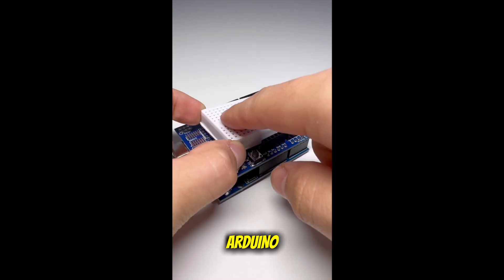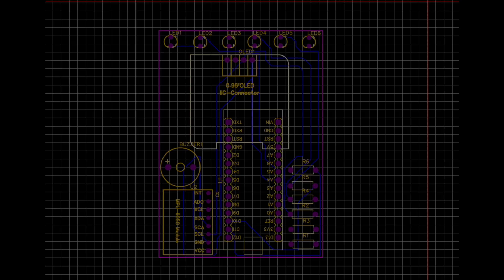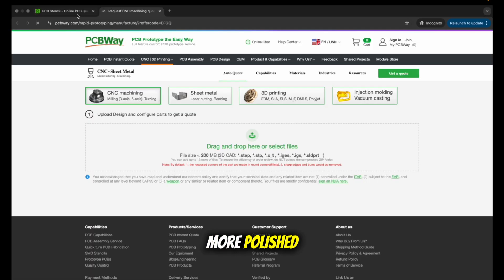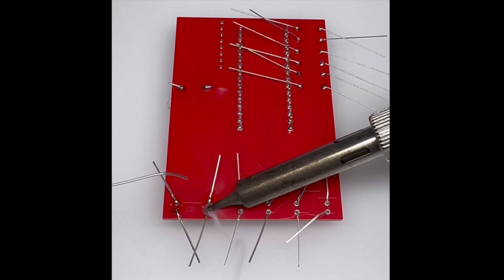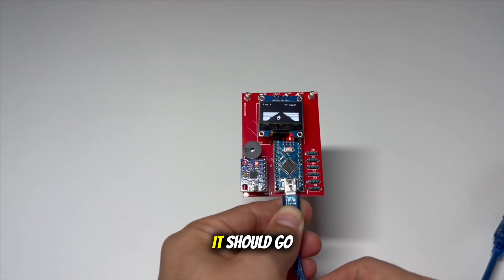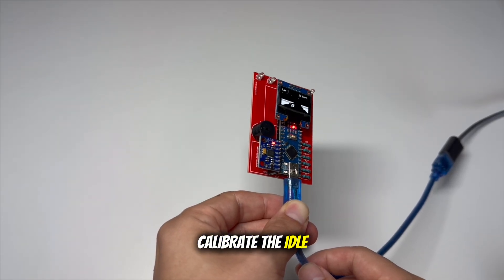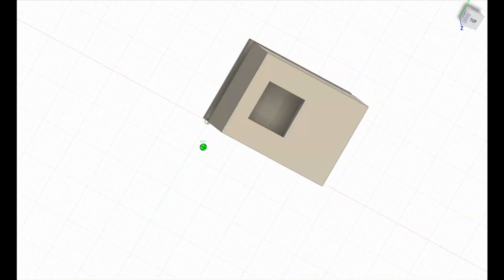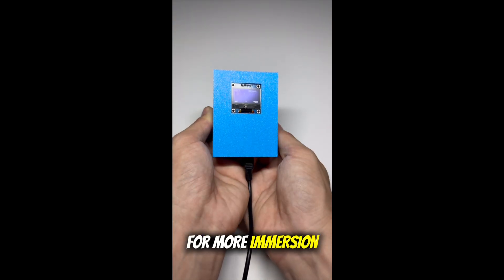How to Do Motorcycle Tilt Racing on a Custom PCB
DIY Racing Simulator using a Gyroscope Sensor and a Custom PCB from  @pcbway